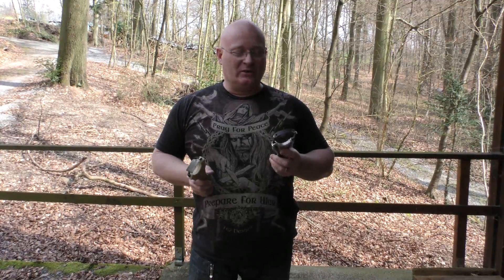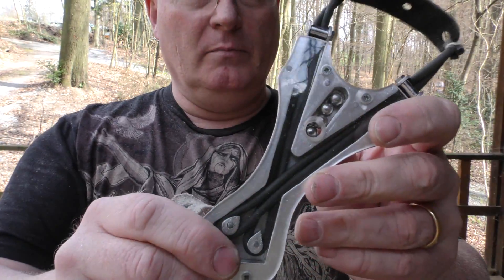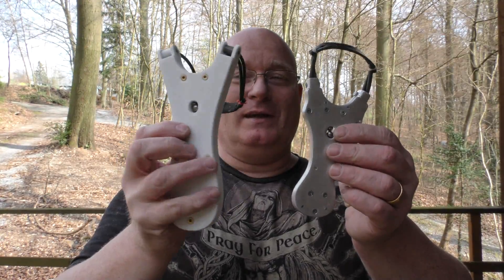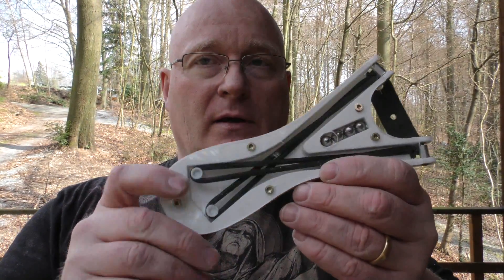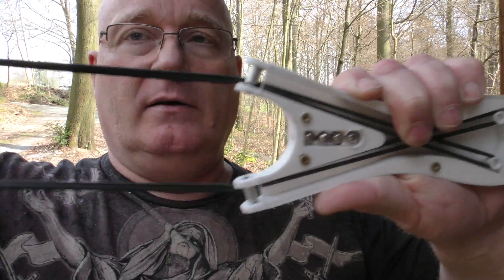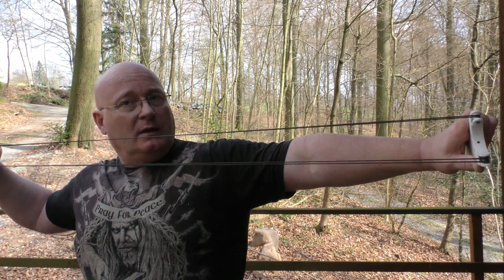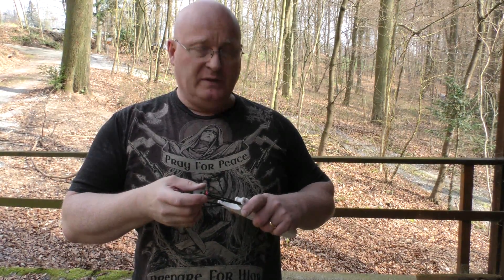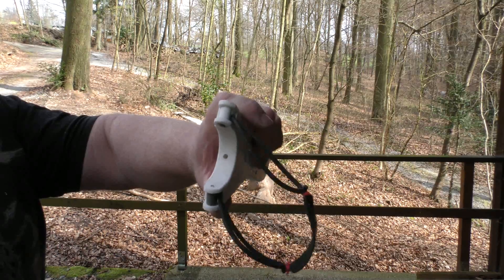Pulley based EDC Slingshot: Huge 3D Printed Version!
The pulley equipped super slim EDC slingshot with built-in magazine and internal band storage was "digitized" by the good people - we just received the first samples made from the draft!

While the slingshots work perfectly well, they came out HUGE. While the original design is a small frame designed for 8mm steel balls, this is a full size one and holds 10mm steel balls!

This actually works so well that maybe the final design should be offered in three sizes - small (6mm ammo), medium (8mm) and large (10mm).